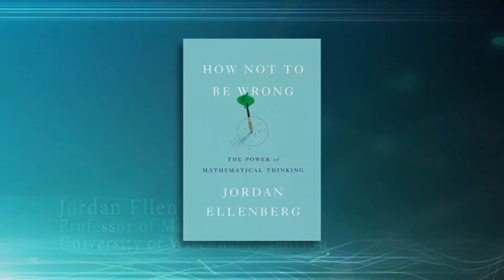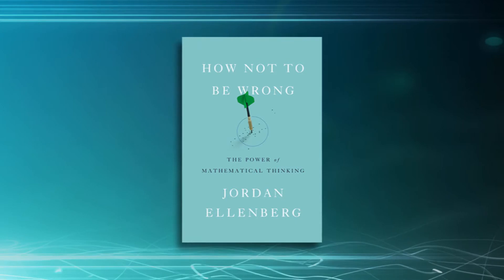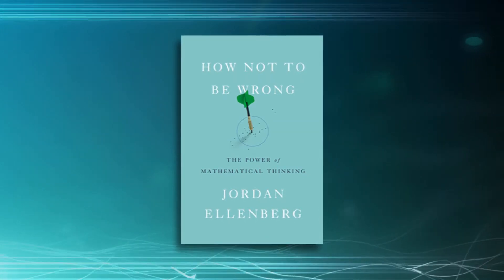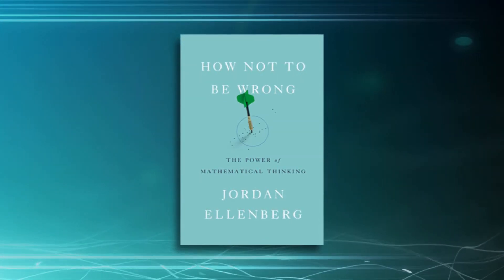What to Expect When You're Expecting to Win the Lottery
Recounting one of the stories included in his book How Not to Be Wrong: The Power of Mathematical Thinking, Jordan Ellenberg (University of Wisconsin-Madison) tells how a group of MIT students exploited a loophole in the Massachusetts State Lottery to win game after game, eventually pocketing more than $3 million. Ellenberg delivered an MAA Distinguished Lecture on June 11, 2014